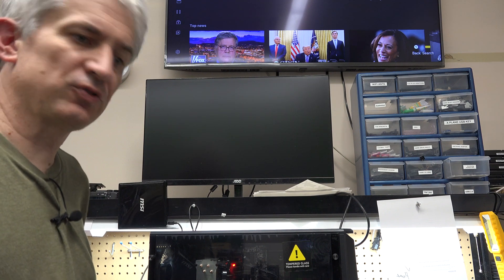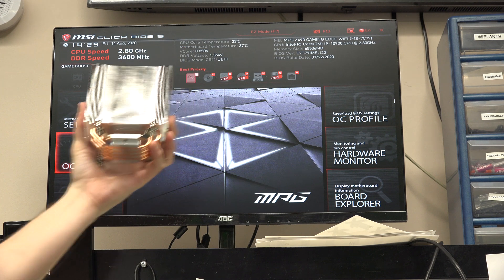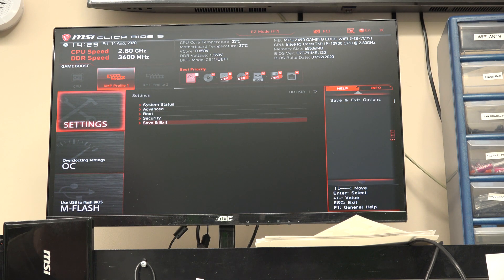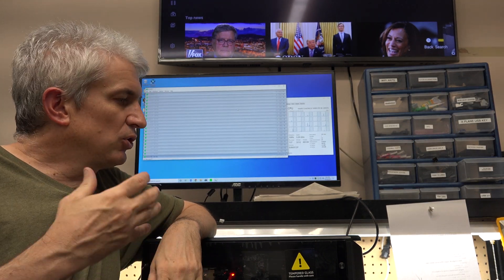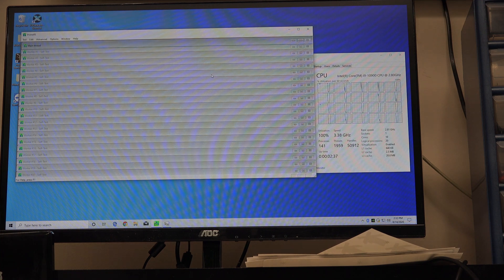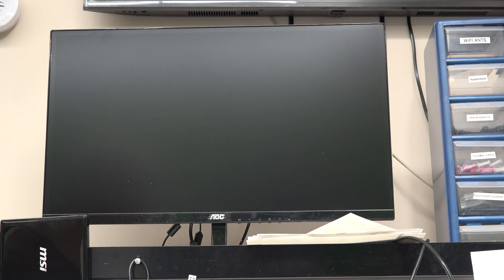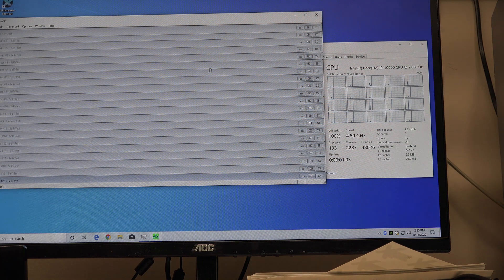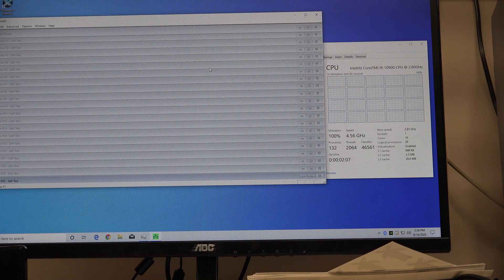MSI BIOS - Choose your cooler type - does it matter?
MSI has added a feature allowing you to choose if you are using the retail cooler or an aftermarket cooler.  We take a quick look and see what happens when you change this setting.